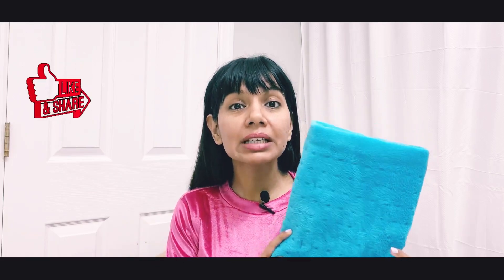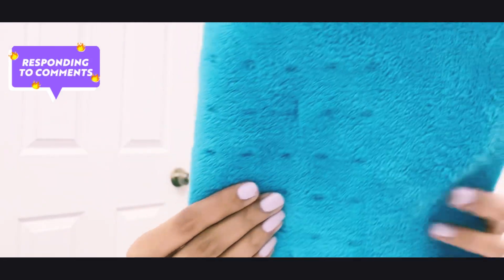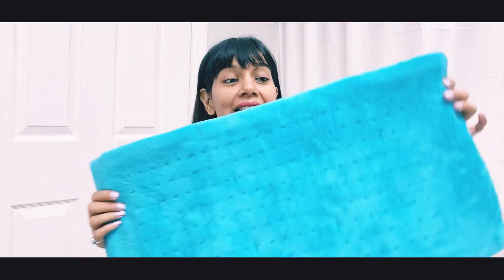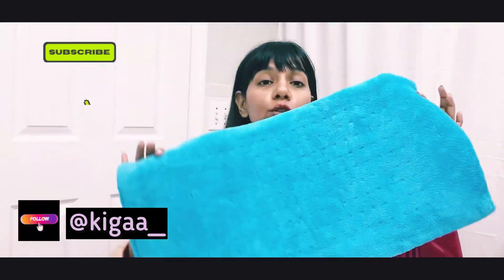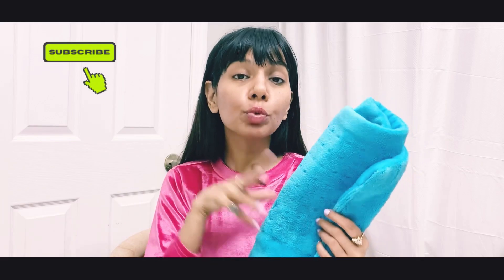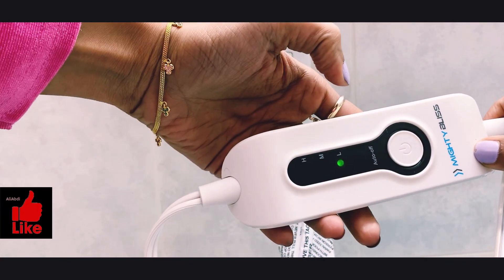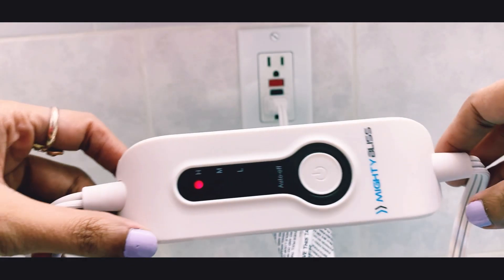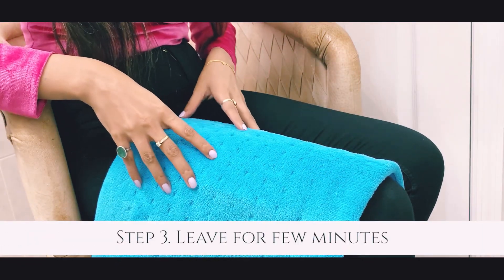How to get body pain relief!Unpacking the power of Heat Pad for Banishing Boy Pain!painrelief